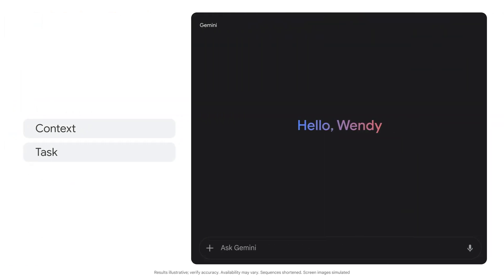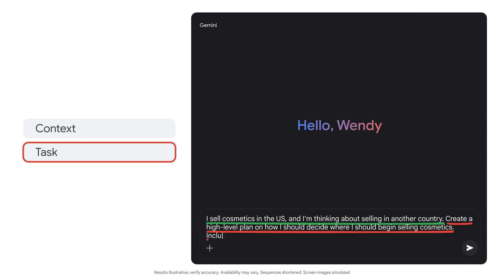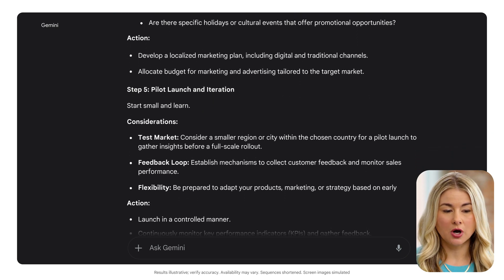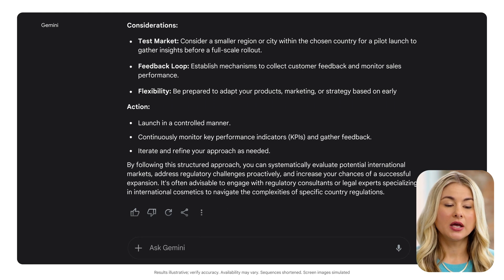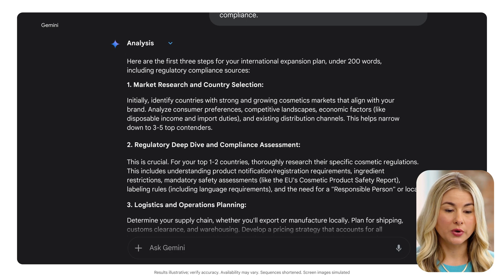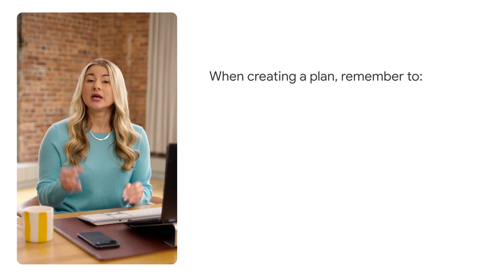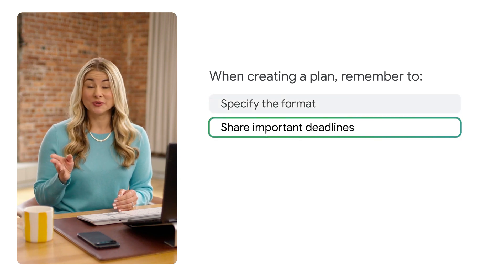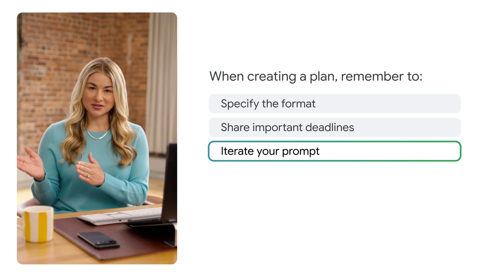Build an Export Plan with Gemini | Make AI Work for You | Google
Ready to expand your small business worldwide, but not sure where to begin? Gemini can help. Gemini can help identify countries, build high-level expansion plans (while accounting for regulations), and condense complex information into clear, actionable steps with reliable compliance sources. Taking your products global is a big step and a solid, business-specific expansion plan is key—Gemini can be the helpful assistant to craft it. Ready to expand globally? Let Gemini help kickstart your plan today.

0:00 How business owners use Gemini to export internationally
0:52 Gemini demonstration for international sales
2:13 Tips on using Gemini

For more AI training, explore Google Prompting Essentials and learn how to prompt in 5 easy steps.

In addition to our AI training, Google teaches job ready skills in fields like cybersecurity, data analytics, digital marketing & e-commerce, IT support, project management, or user experience (UX design). Google Career Certificates give learners the skills they need to apply for more than 1.6 million in-demand jobs with a median salary of $96,000.